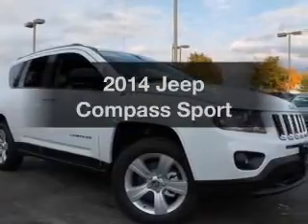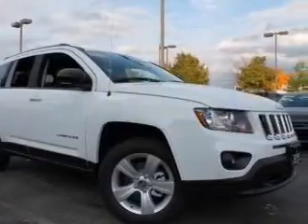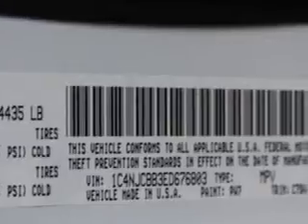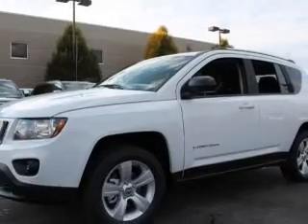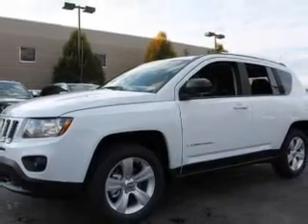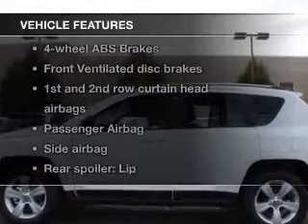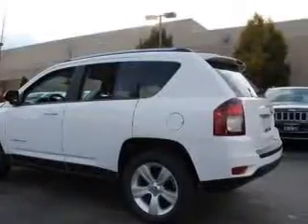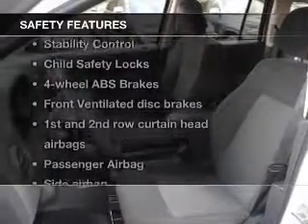2014 Jeep Compass - Columbus OH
Year: 2014
Make: Jeep
Model: Compass
Trim: Sport
Engine: 2.4 liter inline 4 cylinder 16 valve
Transmission:
Color: Bright White Clearcoat
Mileage: 0
Address:
6350 Perimeter Loop Rd